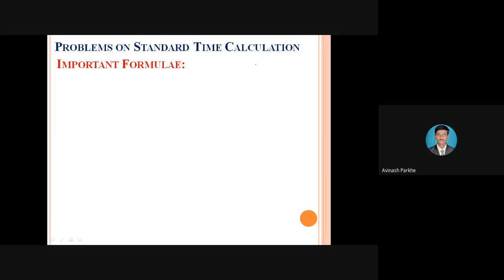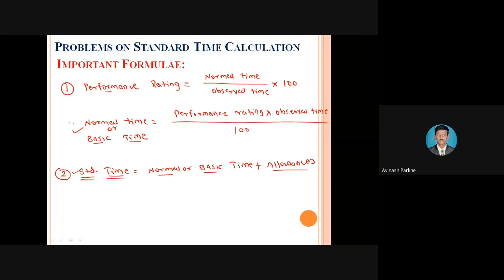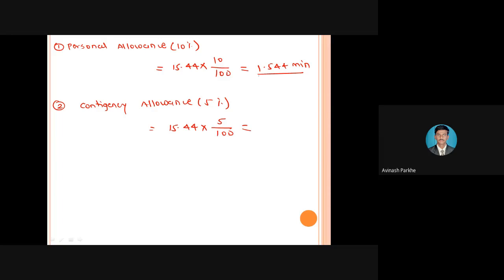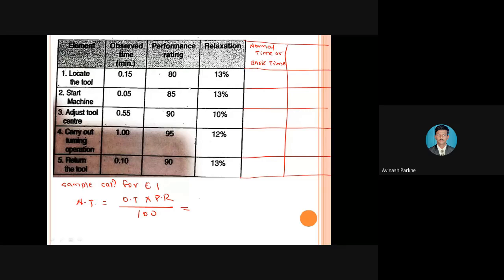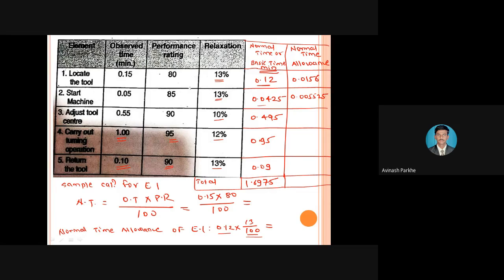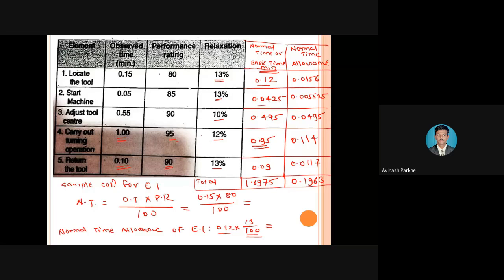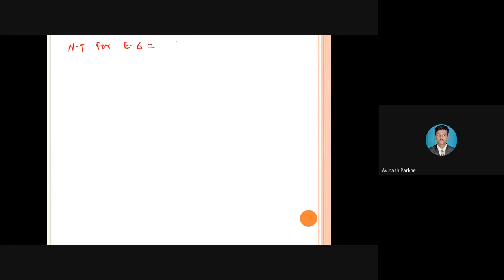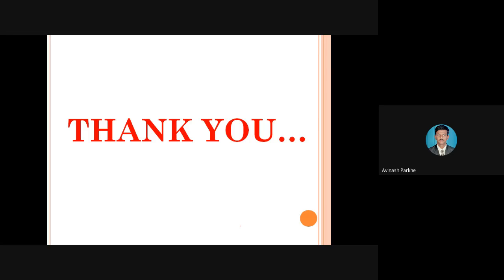CH 4 Work Measurement L 5